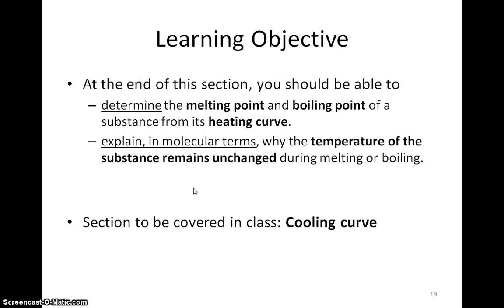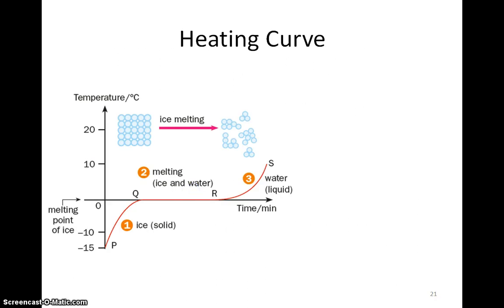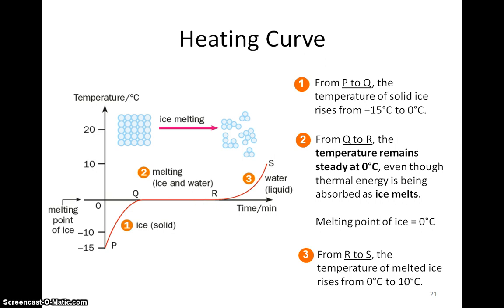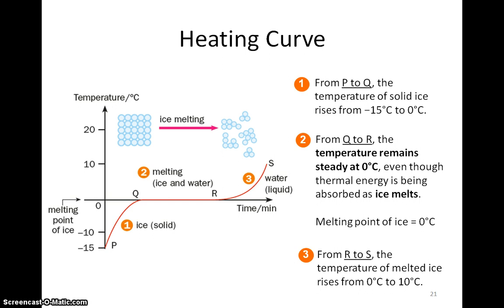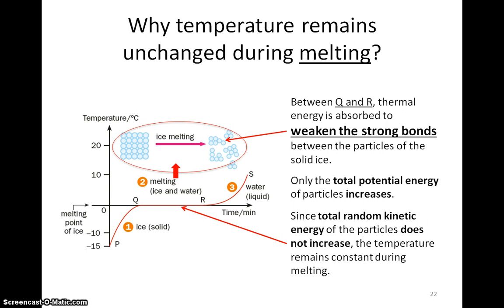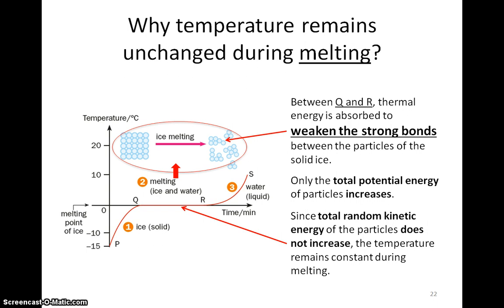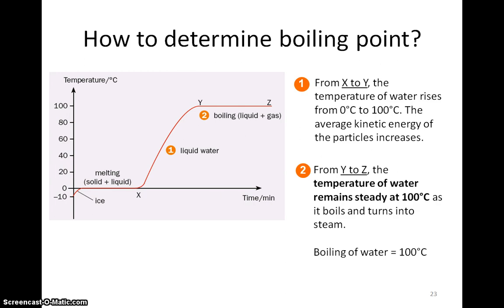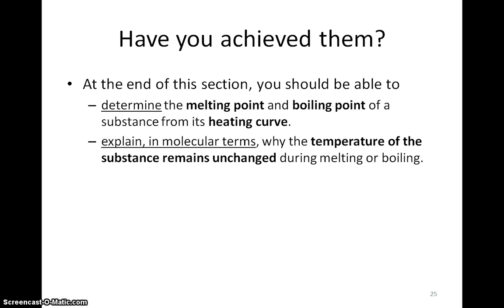Thermal Properties of Matter - Video 3 (Heating Curve)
O-level Science (Physics) Chapter 10: Thermal Properties of Matter